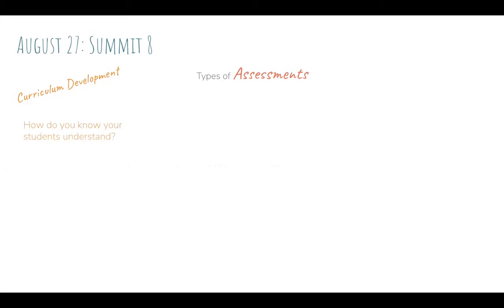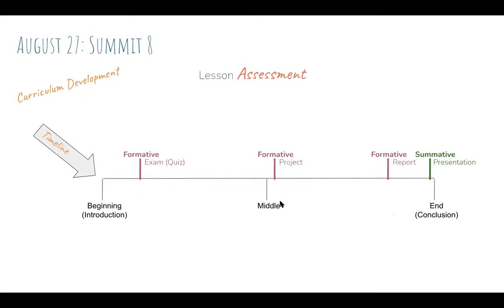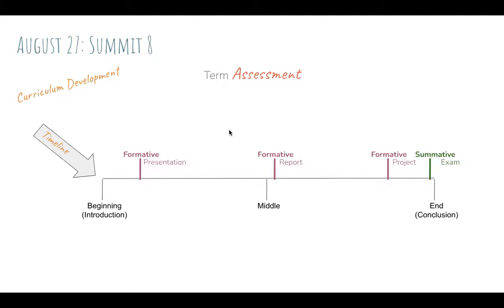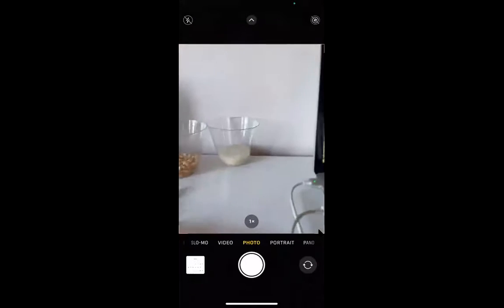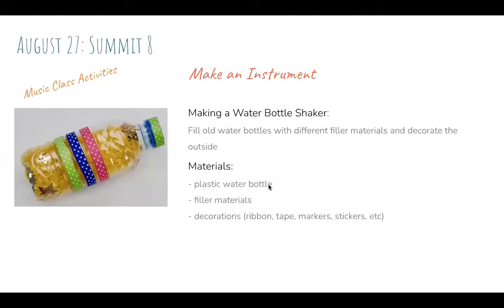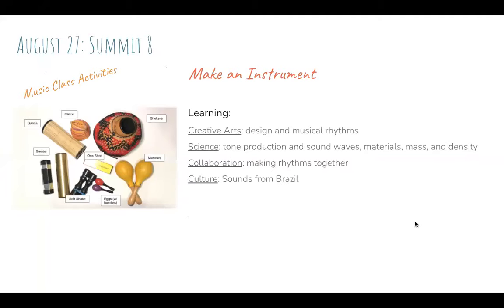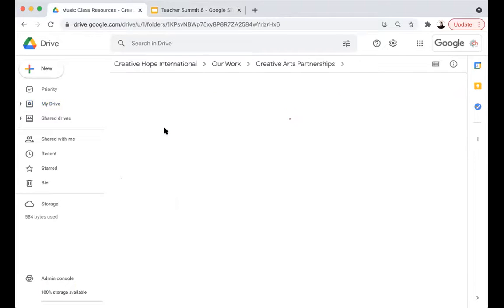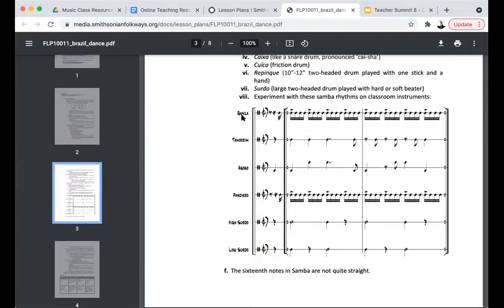Teacher Summit 8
We explore the possibilities of musical shakers and see an overview of assessment.